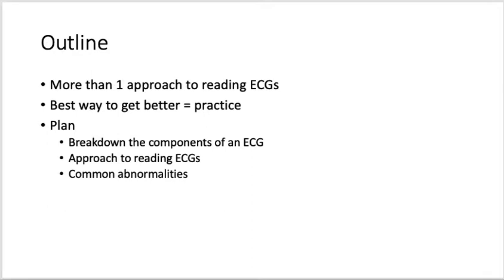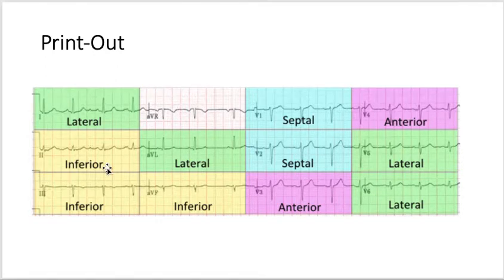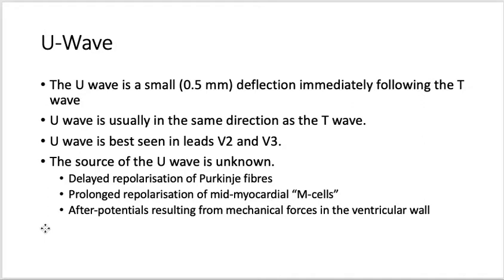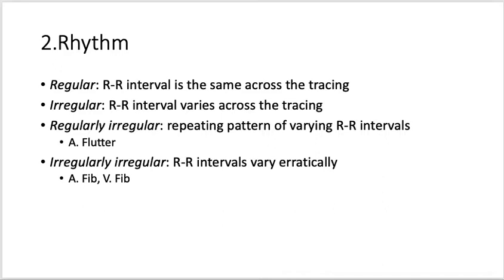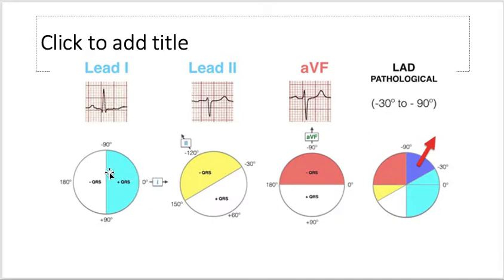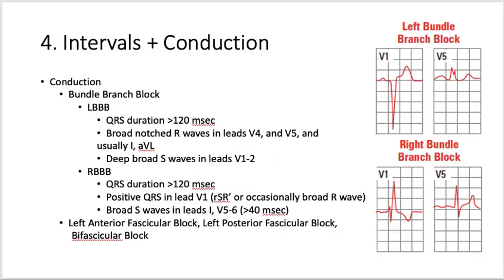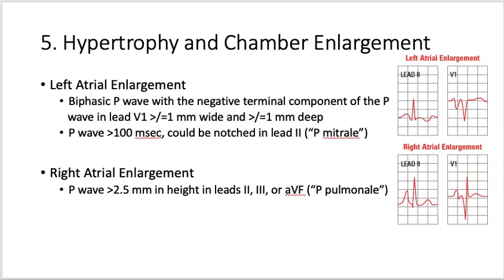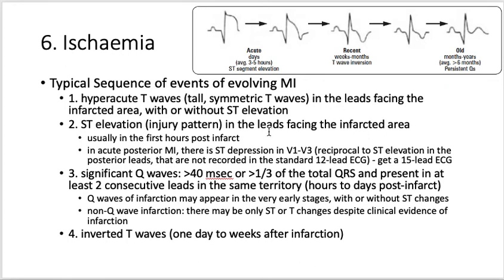ECG Interpretation - Dr PJ Regan - NMSS/RMOA Lecture Series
CORRECTION: 10:40 - T wave inversion in leads aVR and V1 can be normal and is pathological in other leads.

With thanks to Dr Regan, Dr Kwan and the Nepean Hospital RMOA